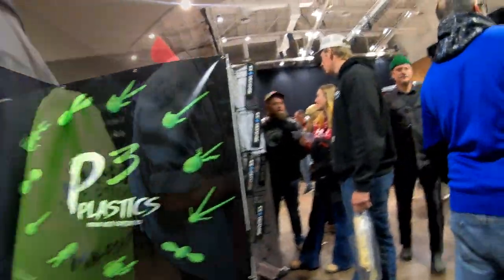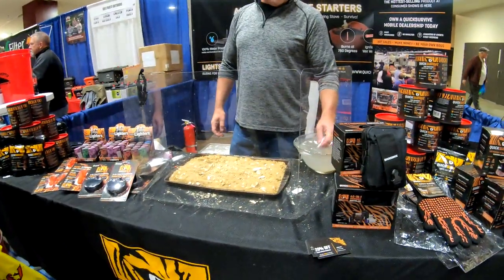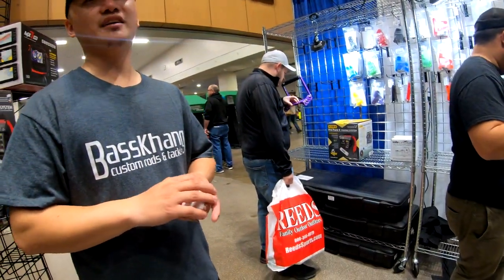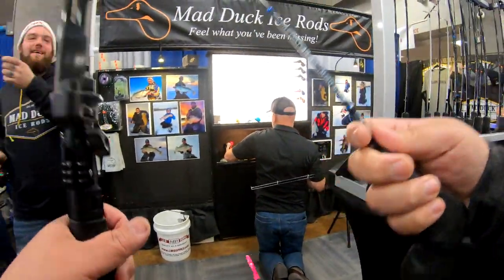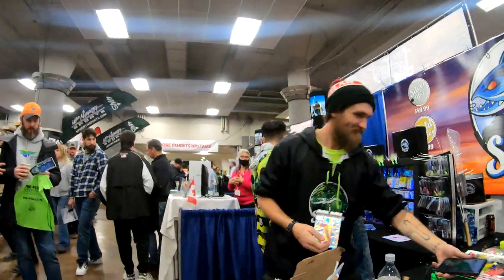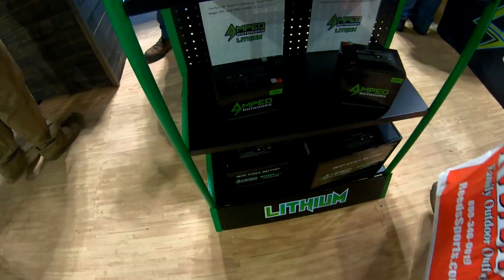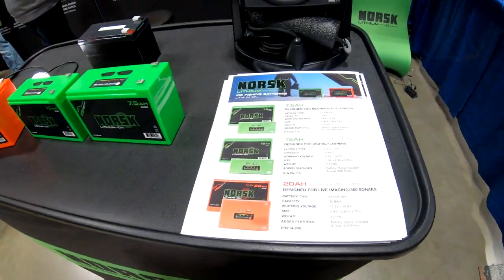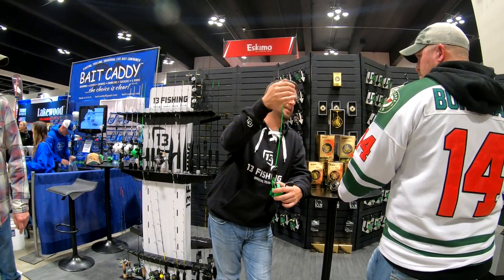St. Paul Ice Fishing Show 2021 | Met Youtubers DYANGBASS and SOBI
The St. Paul Ice Fishing Show was FIRE!!! Had a blast meeting a couple popular YouTube content creators and meeting up with friends and even a few subscribers who noticed me. It was nice to meet DYangBass and Sobi, both very humble and down to earth dudes! It is these positive YouTube content creators, friends like Get2Tackle and Season's Tackle Justin, and subscribers like you all that gives me the drive to continue growing my channel. Ending 2021 Strong, and starting 2022 stronger!